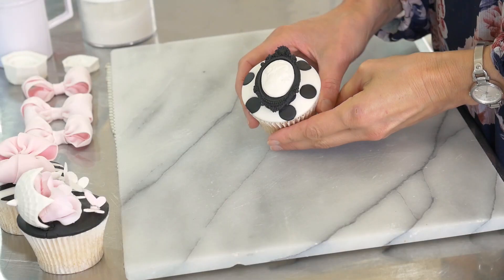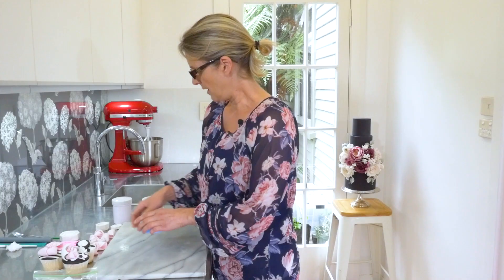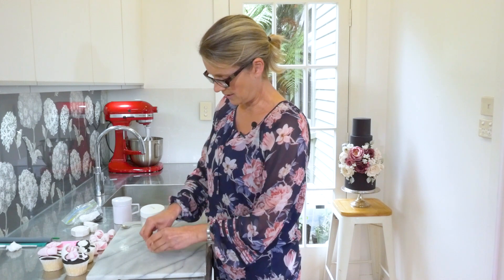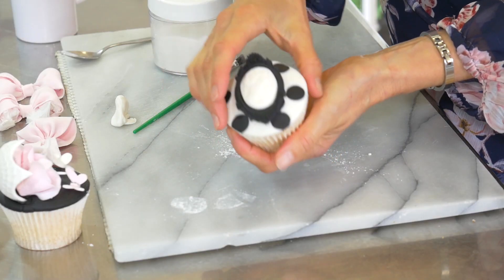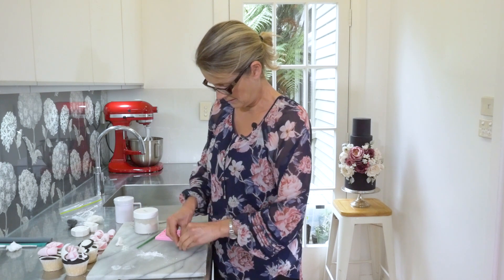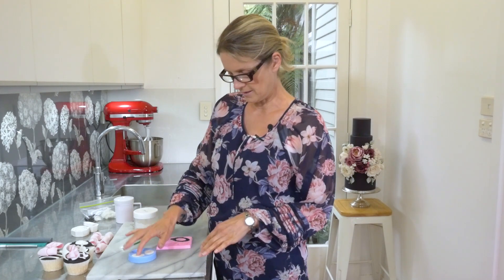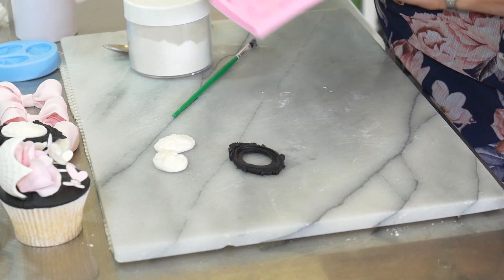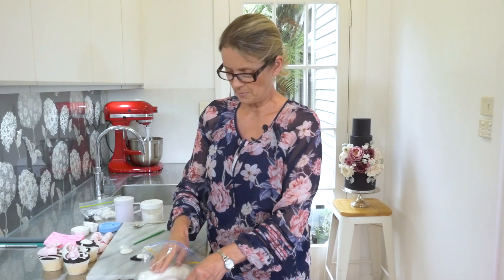Vintage Cameo Topper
A tutorial on how to make a Vintage Cameo topper - perfect for a cupcake.